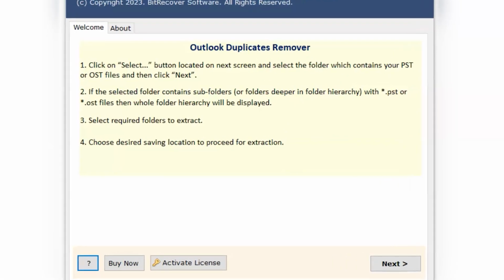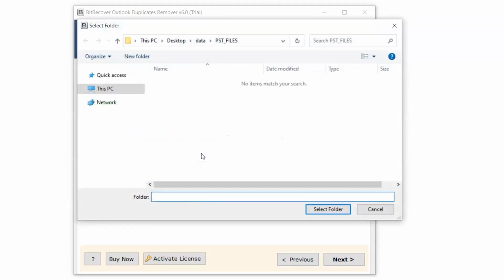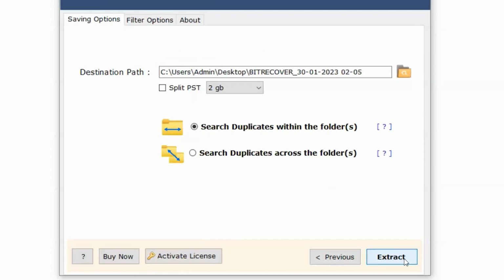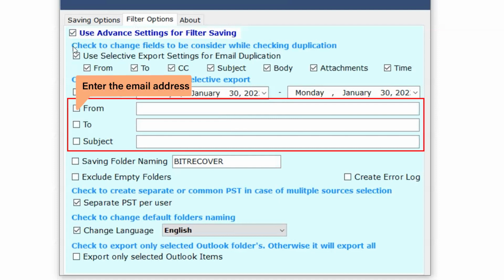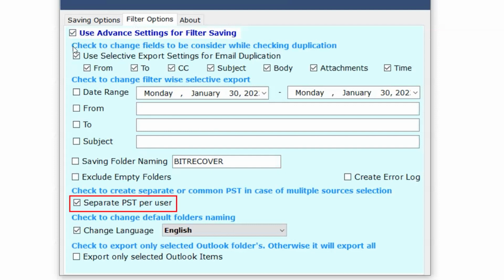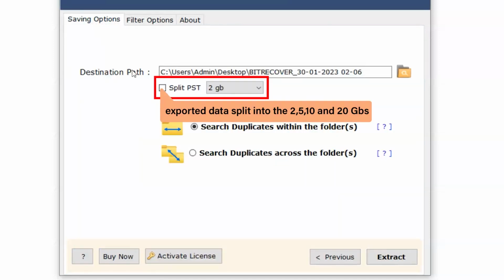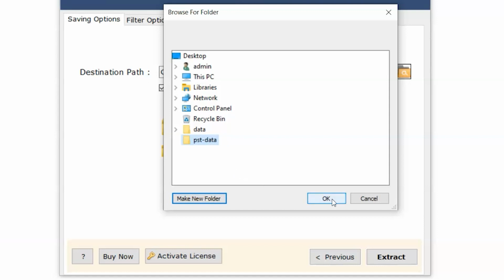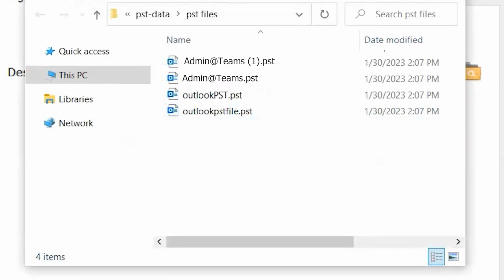How to Remove Duplicate Emails from Outlook Folders?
In this video, I am going to show you the best and most advanced solution to delete duplicate Outlook emails and other items without losing any important information. Here we will take the help of the BitRecover Outlook Duplicate Remover Tool

In this video, you will get the step-by-step procedure to remove duplicate Outlook emails from PST and OST files.

This software is highly recommended and well-known software in the market, because it’s created with highly advanced algorithms that make the software more powerful and easy to use for all users. The Outlook duplicate remover provides advanced features and filters that help users with easy processes. It provides 100% safe and secure results without any data loss. It supports all types of data files including corrupted, damaged, and inaccessible Outlook profiles.

This software comes with the free demo version, which enables users to download the Outlook duplicate remover for free, users can remove only 25 duplicate emails. It has a very simple and user-friendly interface for all technical and non-technical users.

Some of the sophisticated capabilities of BitRecover Outlook Duplicate Remover are mentioned below in detail:

Sophisticated and Extraordinary Features of the Software

1. Users can delete duplicate emails from multiple Outlook data files in bulk at once.
2. Also, there are two options that enable users to deduplication emails within the folders or across the folders.
3. If your Outlook profile is configured with the same machine, then the software will load the Outlook profile data automatically from the default storage location.
4. If you have orphan PST or OST files, then you can add the files manually using Select Files and Select Folders options.
5. The software has the power to support all corrupted, damaged, and inaccessible files without any restrictions.
6. The Outlook duplicate remover will delete duplicate emails from all Outlook data files exported with any version of Outlook 2021, 2019, 2016, 2013, 2010, and older versions.

How to Remove Outlook Email Duplicates?

Step 1: Download and install the software on your system
Step 2: Add the Outlook data files automatically or manually and click on the “Next” button.
Step 3: All the Outlook items will appear on the screen, select the required data from scree and the next button to continue the process.
Step 4: Select the required option to search for duplicates within the folders or across the folders.
Step 5: Apply the split PST filter or advanced filter option to remove specific duplicates.
Step 6: The Outlook duplicate remover will choose the desktop location by default, to change the location use the Browse option.
Step 7: And hit the “Extract” button to start the process.

0:00 – Introduction
0:24 – Add Outlook Data Files
0:52 – Enable the “Use Recovery Mode” Option
1:07 – Select the Required Folders and Subfolder
1:18 – Enable Advanced Filter Option for Remove Specific Emails
2:43 – Apply Split PST Option
2:52 – Select the Required Option to Remove Duplicates within the Folder or Across the Folder.
3:01 – Select the Desired Location using Browse Button.
3:21 – Hit the “Extract” Button to Start the Process.